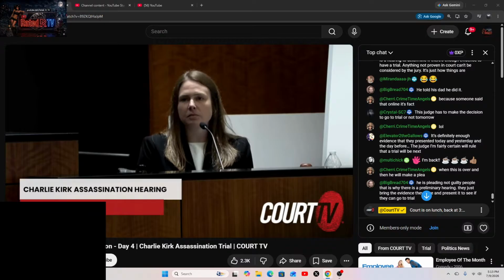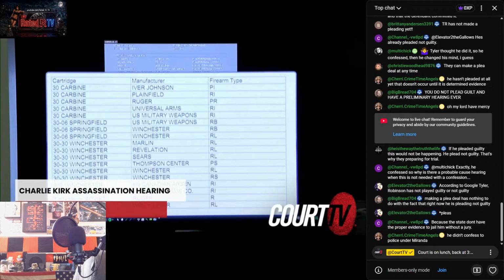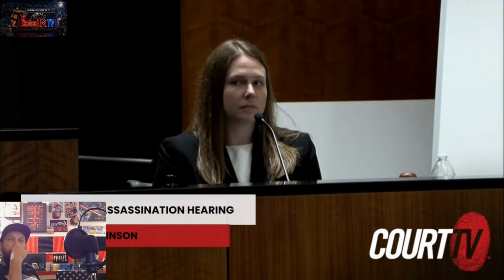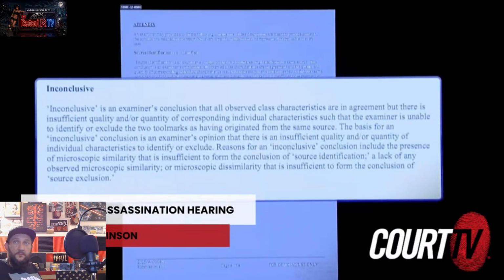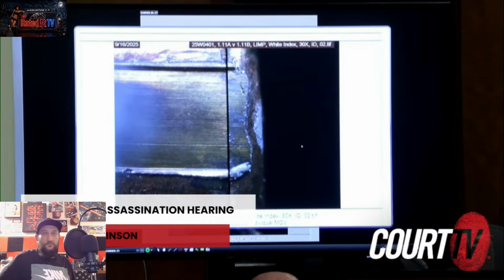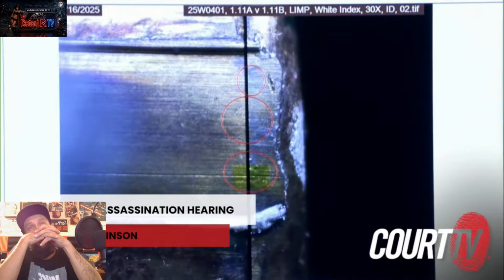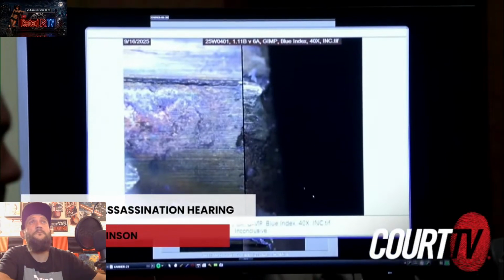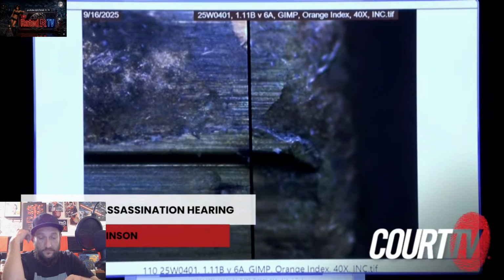Charlie Kirk’s accused killer, Tyler Robinson, returned to court this week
Charlie Kirk’s accused killer, Tyler Robinson, returned to court this week as prosecutors began laying out their evidence during a multi‑day preliminary hearing. Robinson is charged with assassinating Kirk, and the proceedings are expected to feature surveillance footage, forensic analysis, digital records, and witness testimony aimed at showing there is sufficient evidence to move the case to trial. Kirk’s parents and widow are attending the hearing, and court officials have implemented heightened security due to the high‑profile nature of the case.